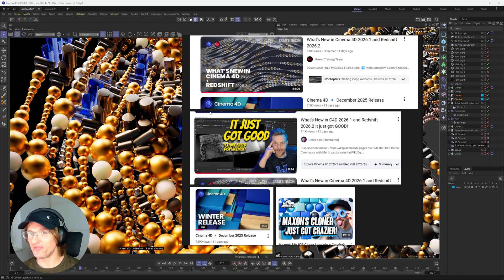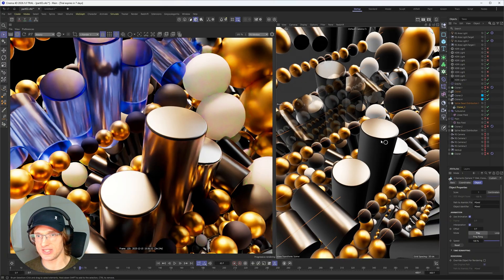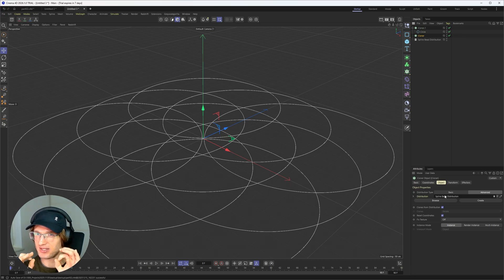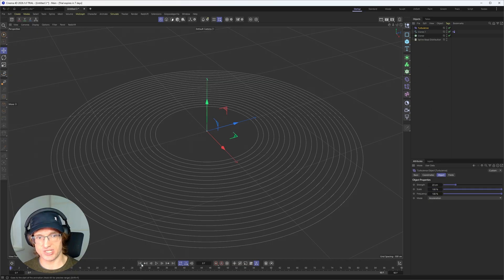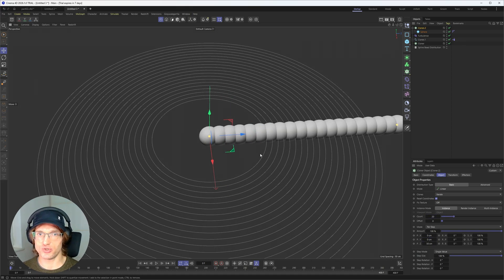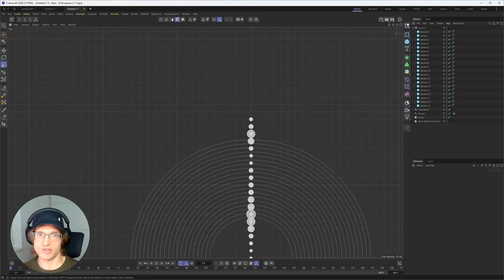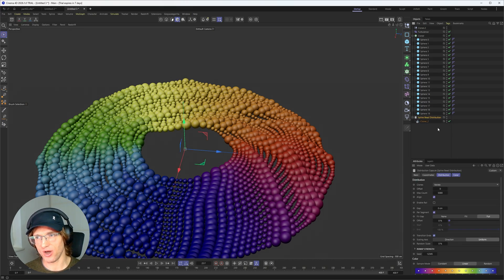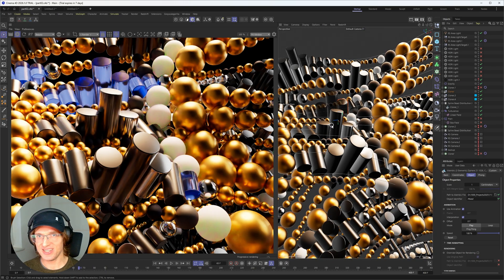Cinema 4D 2026.1 – Some New Features Are Surprisingly Good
Cinema 4D 2026.1 and Redshift 2026.2 is out. Let me share some insights about the new features with you, especially about some of the new advanced cloner modes.